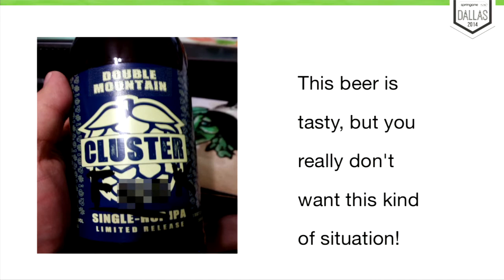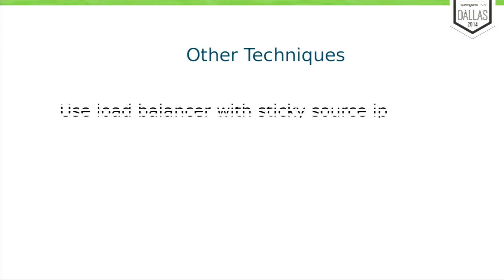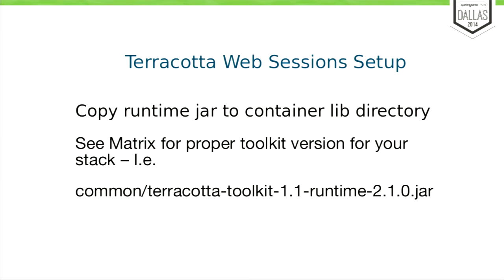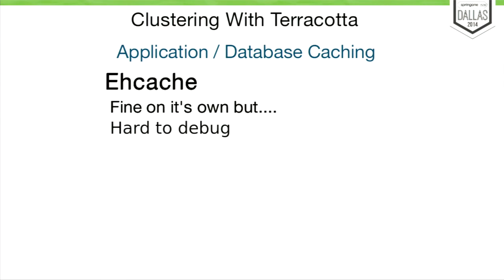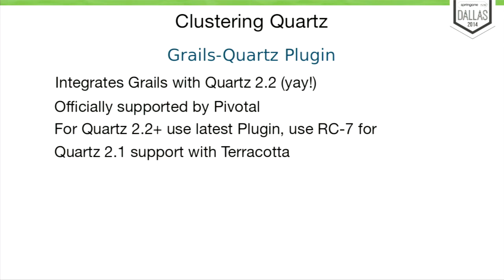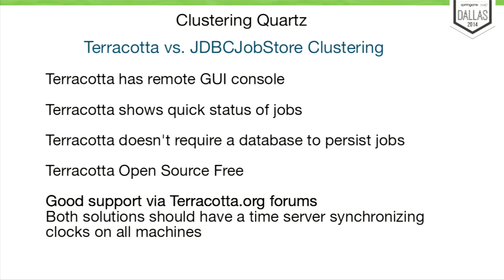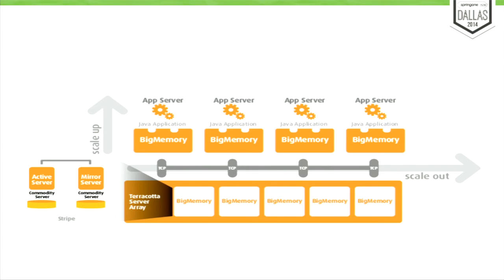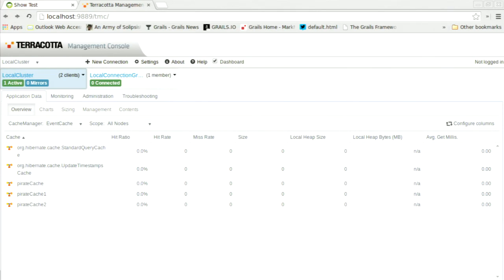Web Clustering, Integration with Terracotta, BigMemory, Quartz & Grails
Speaker: Ryan Vanderwerf
G&G Special Topics
Learn the roles of cache clustering, session clustering, and quartz clustering with open source Terracotta, Quartz, and BigMemory.